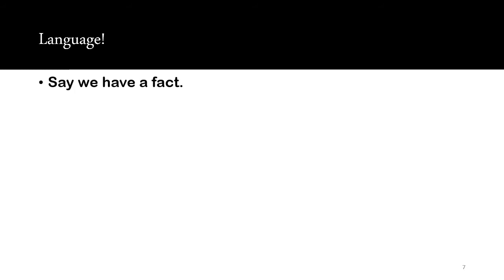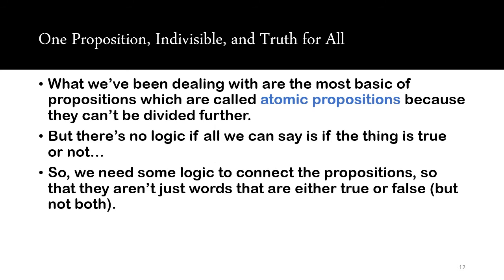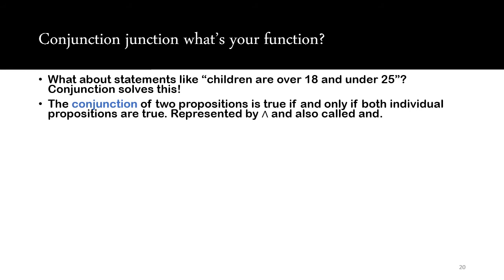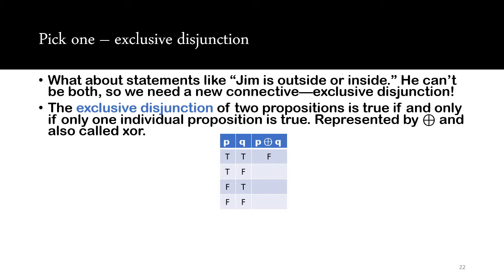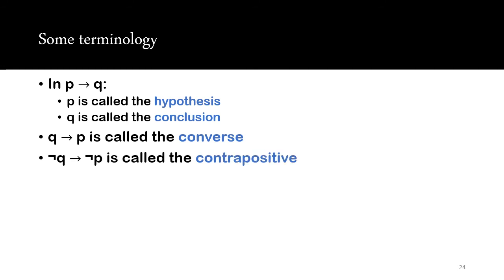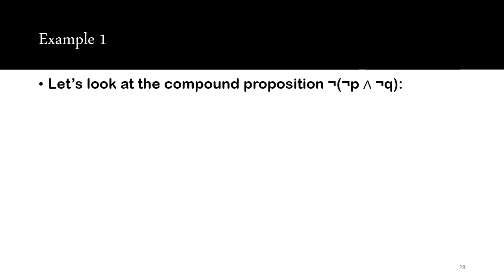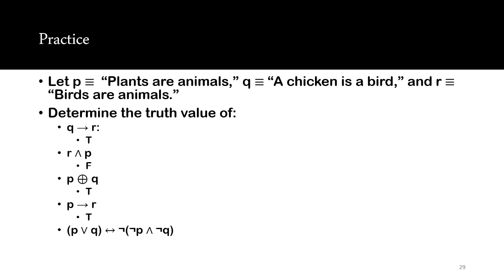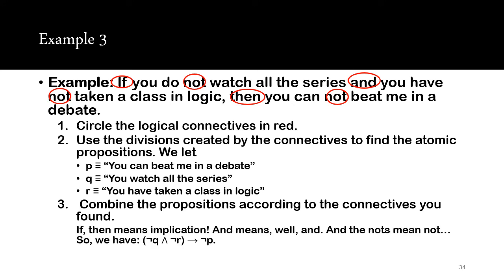MATH 0100 | Episode 1 | Propositions and Combinational Logic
Let's learn about facts and logic! The proposition kind, of course.